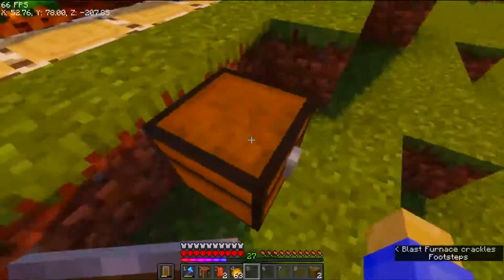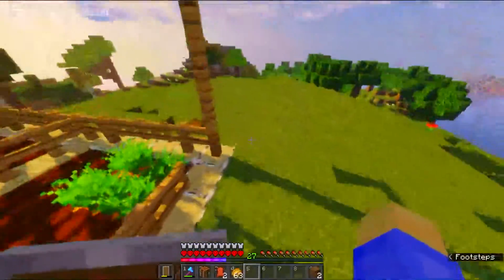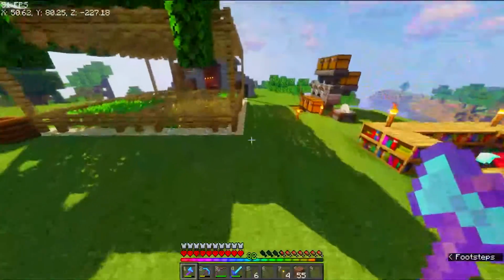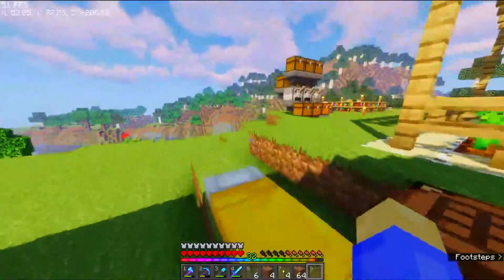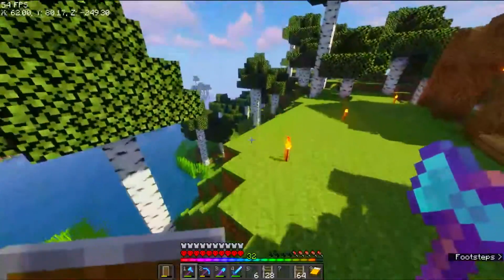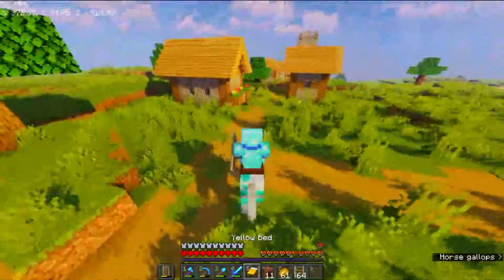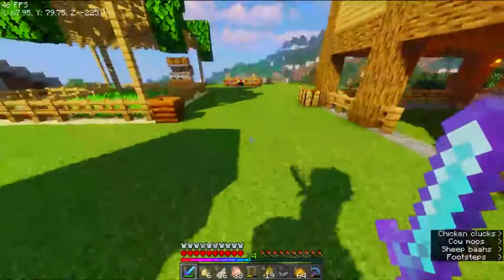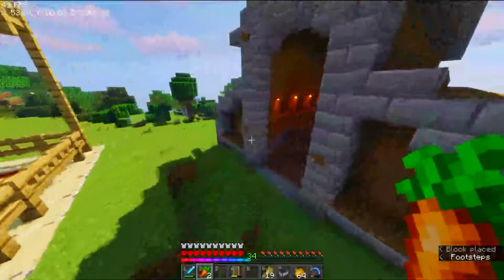Hardcore One Chance | Villagers!!! | Minecraft Episode 6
We finally ensl- I mean kindna- I mean hire villagers for our world :D

Trailer Music:
Music from Uppbeat (free for Creators!):

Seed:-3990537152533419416